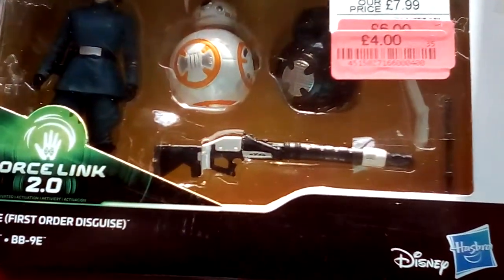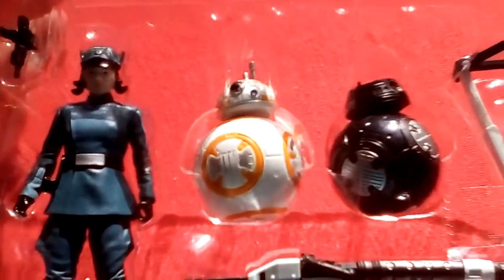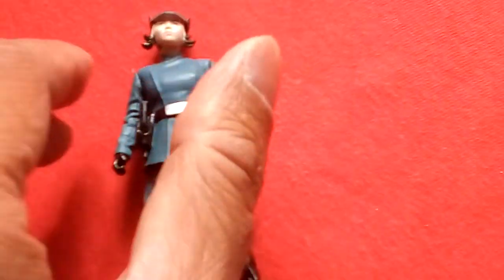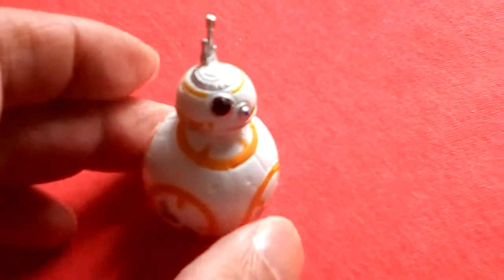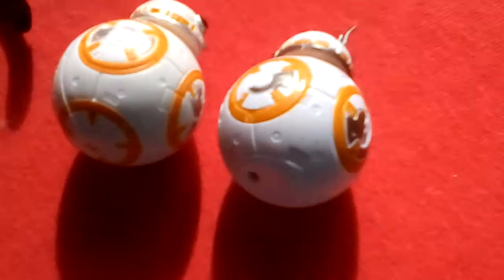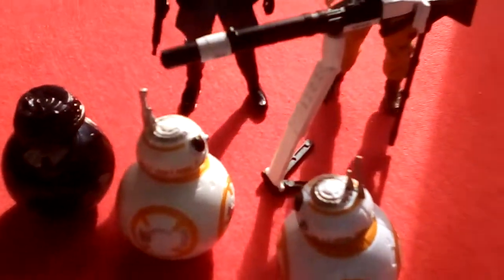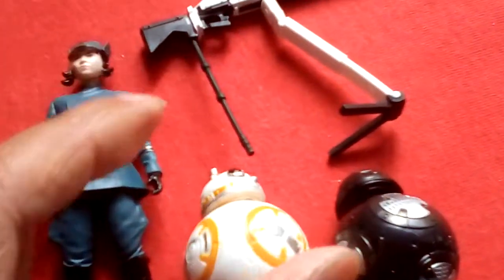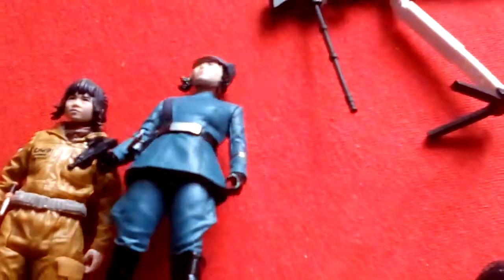Rose Tico (FO disguise), BB-8 & BB-9E Force Link 2.0 pack review🌹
Here is my flipant review of the Hasbro Star Wars Rose Tico (FO disguise), BB-8 & BB-9E Force Link 2.0 3.75 action figure pack. I only got this due to the price! Overall it's a big ummmm set! Well the droids are reasonable 😎